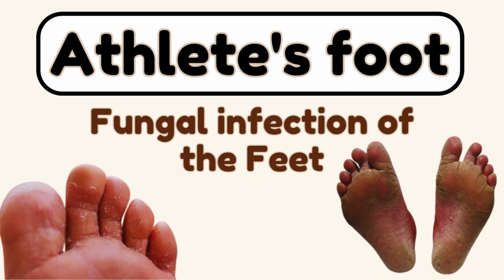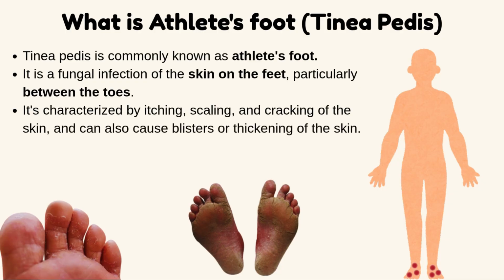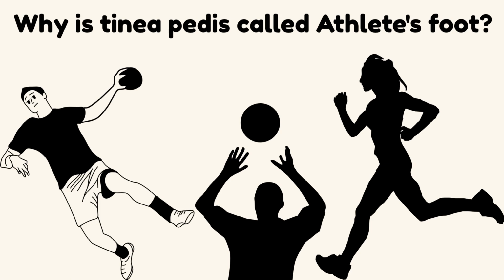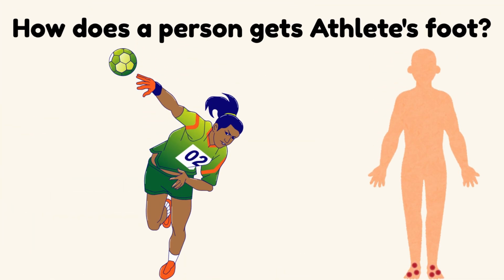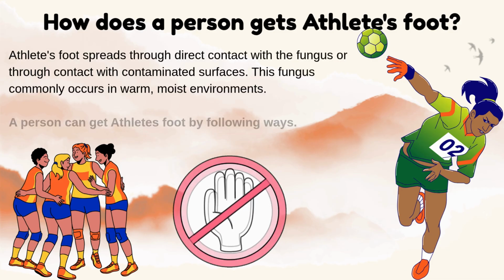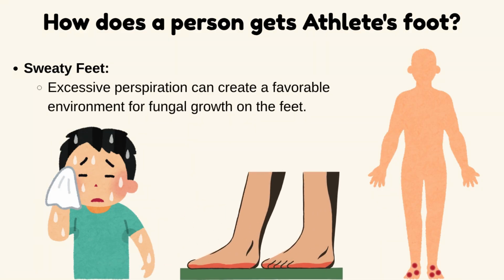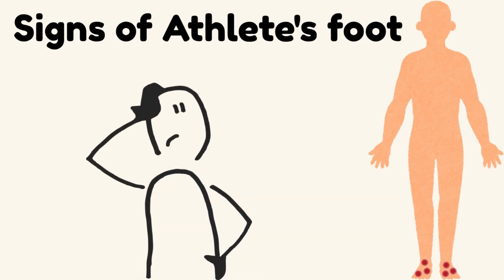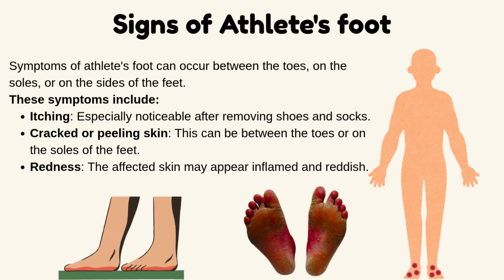Athlete's foot | Tinea Pedis is the Fungal infection of Feet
Athlete’s Foot (Tinea Pedis) Explained | Causes, Signs & How It Spreads
In this lecture, we break down Athlete’s Foot, also known as Tinea Pedis — a fungal infection of the feet caused by dermatophytes, especially Trichophyton rubrum. Learn how it spreads, how to recognize it, and why it’s called "athlete’s" foot even though anyone can get it.

📚 Topics covered in this video:

What is Athlete’s Foot (Tinea Pedis)

Fungal causes: especially Trichophyton species

Why it thrives in warm, moist environments

Wearing tight or non-breathable shoes

Sweaty feet

Public showers, locker rooms, and swimming pools

Contact with infected skin, towels, or surfaces

Weakened immune systems

Signs and symptoms:

Itching (worse after removing socks/shoes)

Cracked or peeling skin (esp. between toes)

Redness, burning, or stinging

Blisters or oozing sores

🎓 Ideal for MBBS, nursing, dermatology students, and for general health education. Great revision material for USMLE, FCPS, NEET-PG, PLAB.